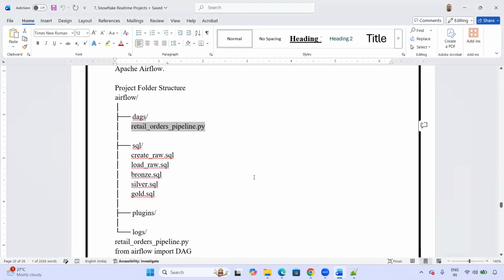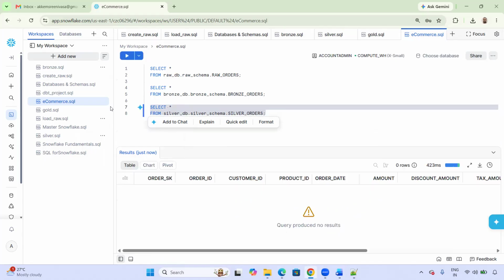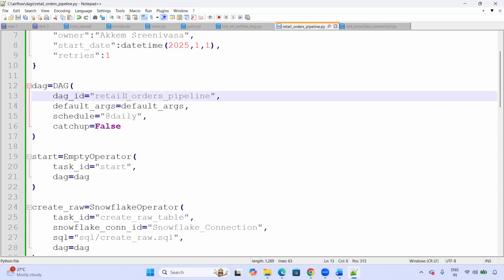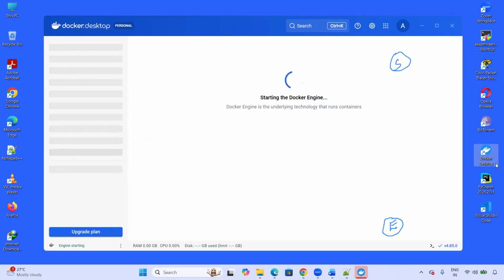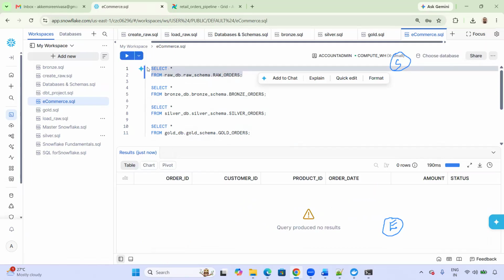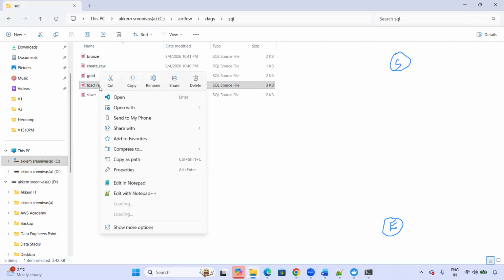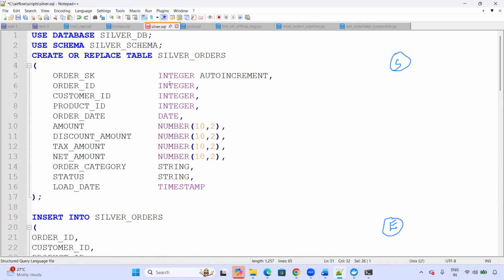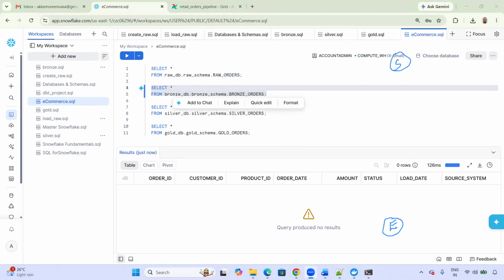Snowflake End to End Realtime Project, Snowflake Realtime Project, Snowflake Project, snowflake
By
Akkem Sreenivas(a)